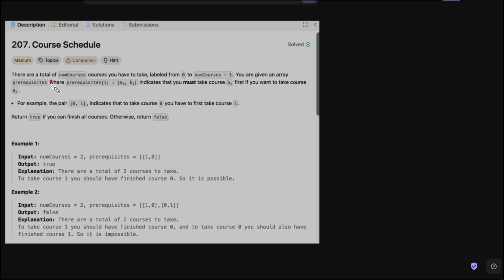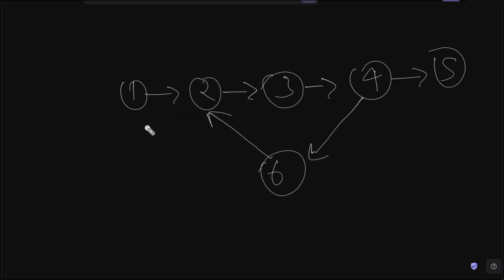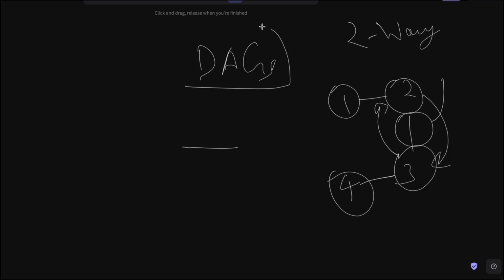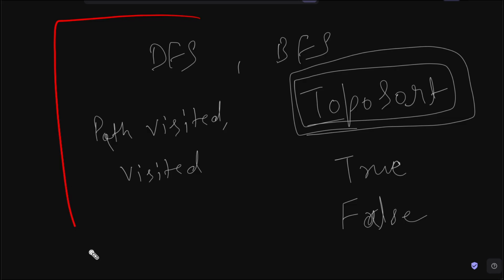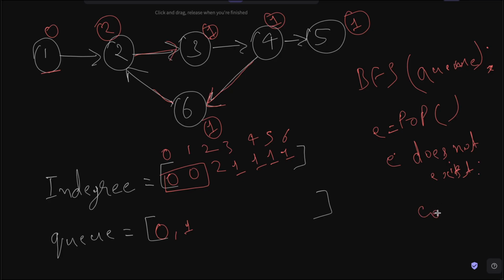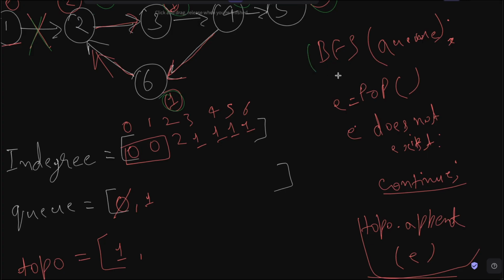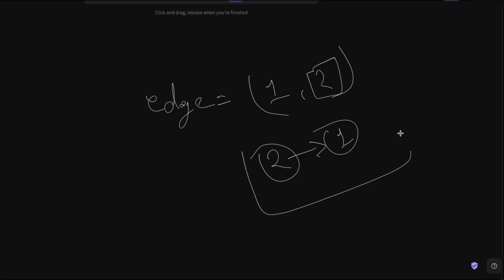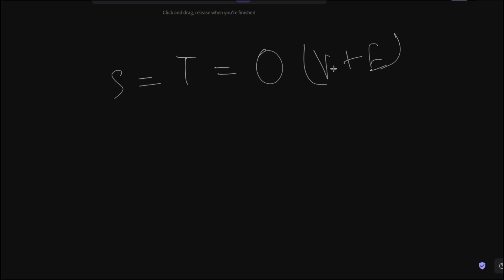Course Schedule - LeetCode 207 Python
Timestamps :

00:00 - Understanding problem statement
00:45 - Drawing explanation of problem
06:17  - BFS Solution explanation
13:04 - Coding the solution

My code got stuck in an infinite loop.

But it wasn't a while(true) loop.

It was a loop of pure spite.

I'm talking about LeetCode 207: "Course Schedule."

It looks so innocent.

A numCourses integer. A list of prerequisites. "Just tell me if I can graduate." Seems easy, right?

...and then you find it.

The ultimate academic "Catch-22."

To take Intro to Computer Science, you must first take Advanced Quantum Mechanics. ...but to take Advanced Quantum Mechanics, you need Intro to Computer Science.

(Cue a single bead of sweat).

This isn't a problem. This is a university administrator's practical joke, immortalized in a coding challenge.

It's the "who's on first?" of DSA. It’s the "you need 3 years of experience for this entry-level job" of academia.

This problem is designed to find one thing, and one thing only: Can your code spot a circular dependency?

Here's the funny part: this "joke" is everywhere in our real jobs.

Ever opened a package.json or pom.xml file that looked like a snake eating its own tail?

Module A depends on Module B

Module B depends on Module C

Module C... proudly depends on Module A

The build fails. The CI/CD pipeline turns red. The senior dev lets out a long, slow sigh.

That is LeETcOdE 207 iN tHe WiLd.

It's not just "graphs." It's dependency management. It's task schedulers. It's build systems. It's any system that has to answer the question: "What do I do first?"

So, how do you solve this mess?

You don't try to find the loop. You try to prove a loop doesn't exist.

This is the magic of Topological Sort.

It's a fancy, $10 term for a simple idea:

Find a course that needs nothing. (e.g., Calculus I - the root of all pain, but has no prereqs).

"Take" that course and add it to your "finished" list.

Go to all the courses that needed it (like Calculus II) and cross Calculus I off their "to-do" list.

See if Calculus II (or any other course) now has zero prerequisites.

If it does, add it to your list and repeat.

If you can repeat this process until every single course is on your "finished" list... congratulations, you can graduate. 🎓

But if you get stuck? If you run out of courses with "zero prereqs"... but there are still courses left on the table?

You found the cycle. 🕵️‍♂️

Those leftover courses are the ones locked in that Intro CS --- Quantum Mechanics death grip.

This concept is SO much easier to understand visually.

Trying to trace it just by reading DFS (Depth-First Search) code can feel like you're in a circular dependency yourself.

So, I made a full video on it.

We build the graph, we trace the paths, and we find the cycle (or prove there isn't one) step-by-step. If you've ever been confused by graphs, DFS, or Topo-Sort, this one is for you.

As always, the link is in the first comment to avoid battling the LinkedIn algorithm gods. 👇

What's the most ridiculous circular dependency you've ever found in real life? (Tech or otherwise!)